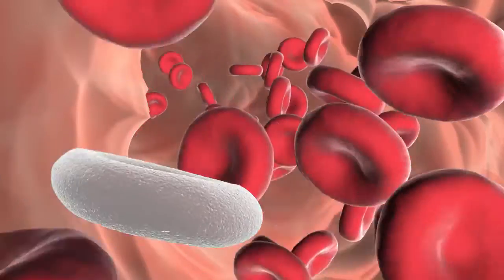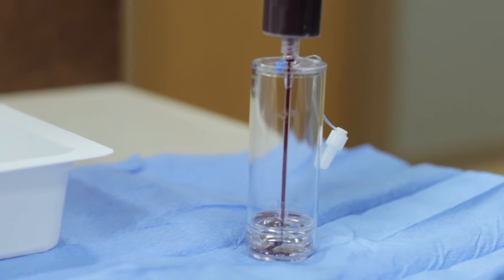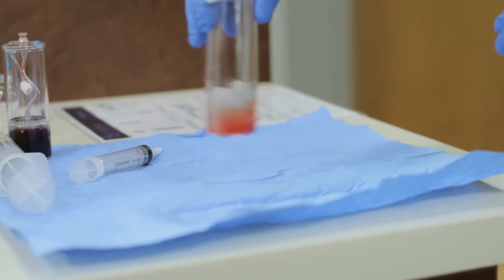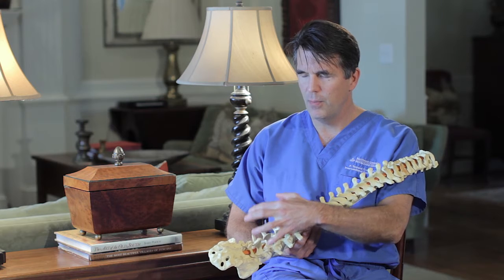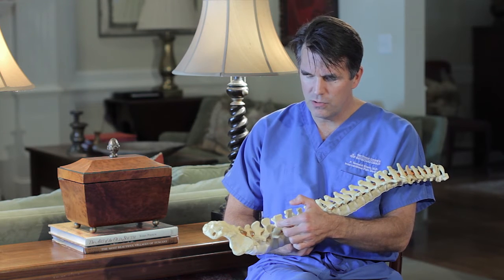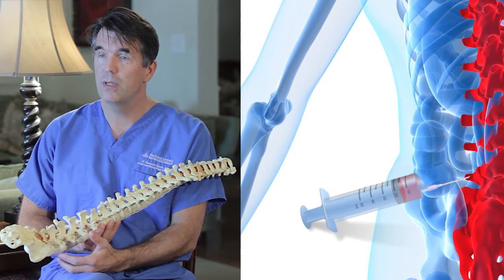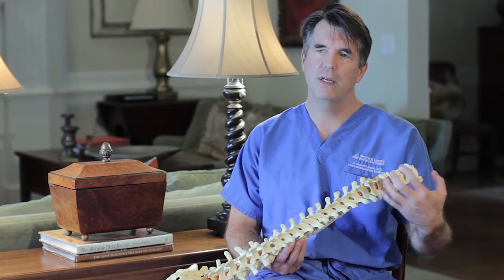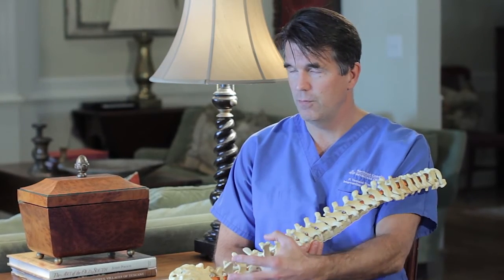PRP Procedure with Dr. P. Tennent Slack of Northeast Georgia Physicians Group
Having trouble with pain? Check out this informative video about Platelet Rich Plasma (PRP) injections. This is an in-office procedure that has been successfully used to improve tendon healing in the extremities.